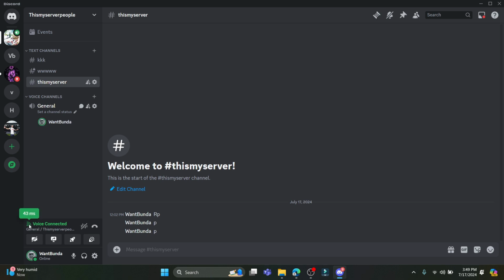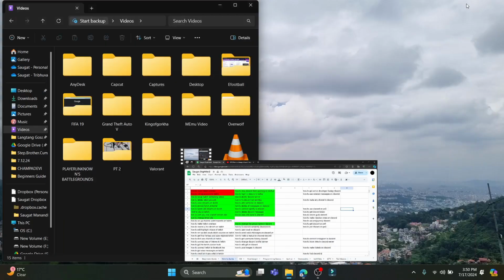How to FIX Discord When it Randomly Disconnects (2024)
In this video, I will show you how to fix Discord when it randomly disconnects. Follow these easy steps to keep your connection stable and enjoy uninterrupted chats with your friends. If you're tired of constant disconnections, this guide is for you!